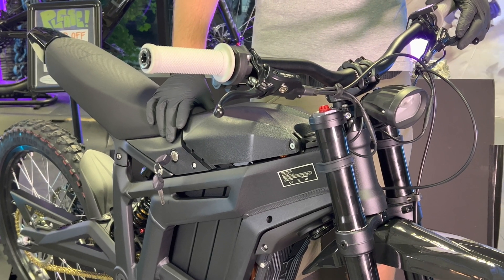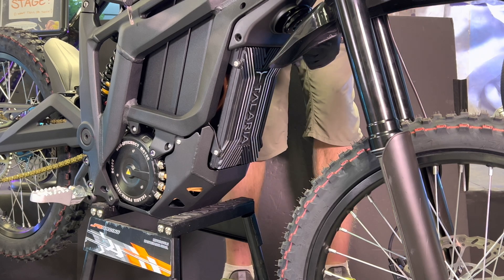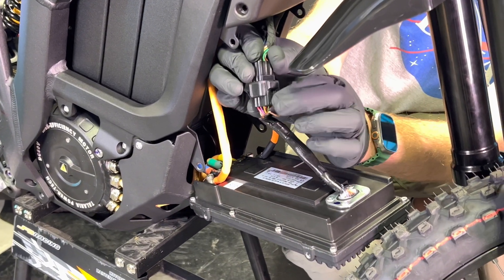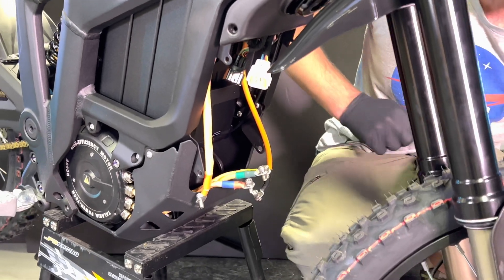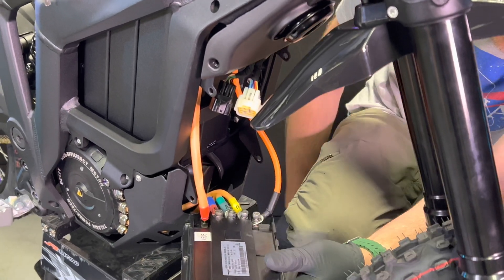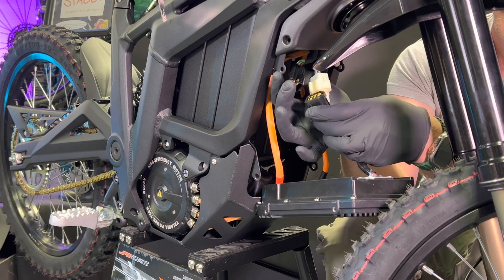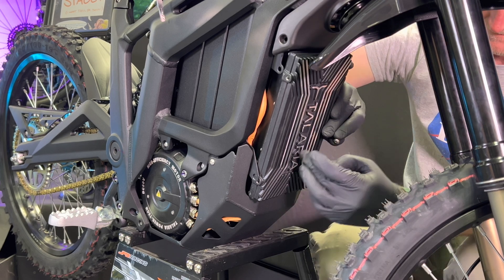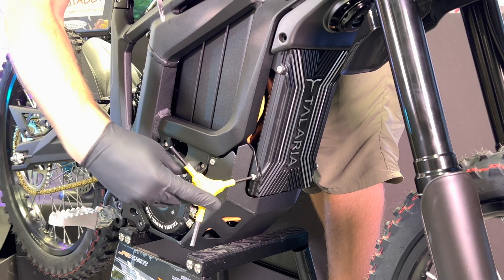Talaria Sting MX3/4/5 Controller Install and Calibration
Hi there y’all, today we’ll be showing you how to remove and replace your talaria mx4 R controller, as well as how to calibrate the new one once you’ve swapped it!
No calibration needed on MX3

ONLY SUBSCIBERS WILL GET A REPLY IN THE COMMENTS